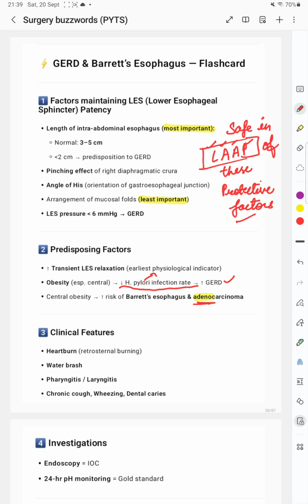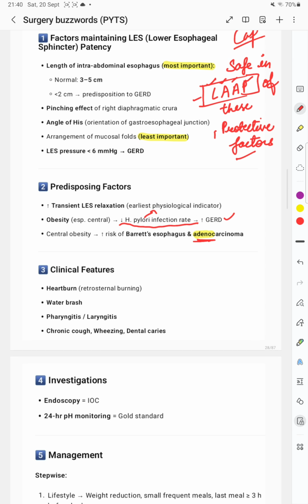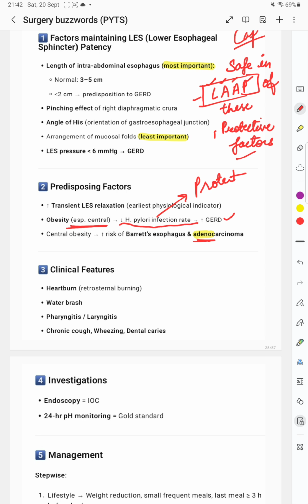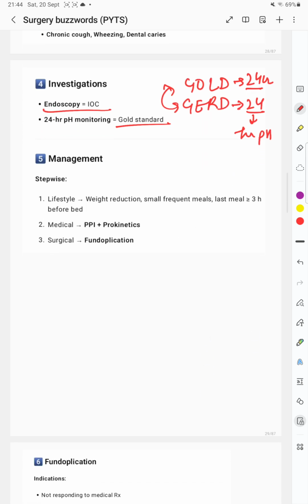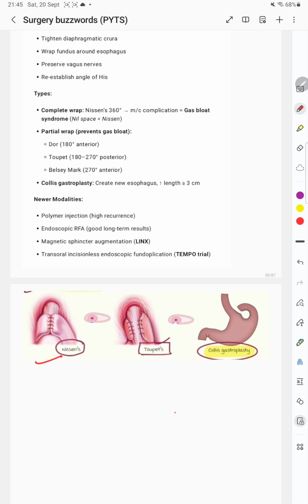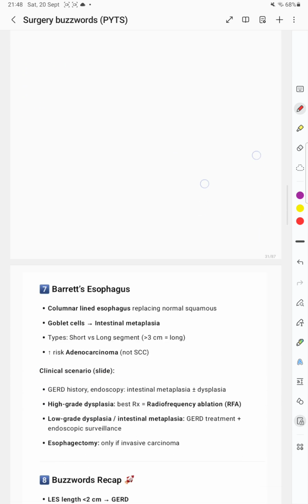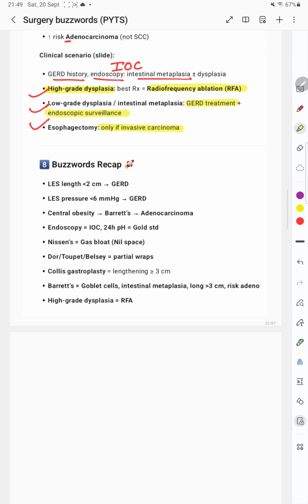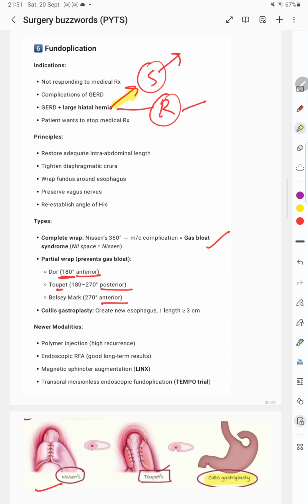PYT 9. GERD & BARRETT'S OESOPHAGUS WATCH AT 1.5 X